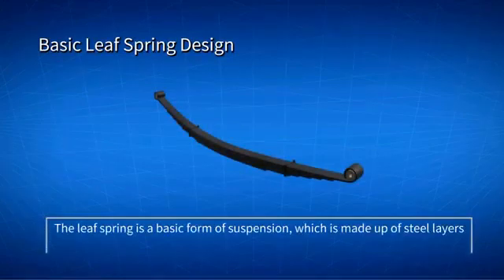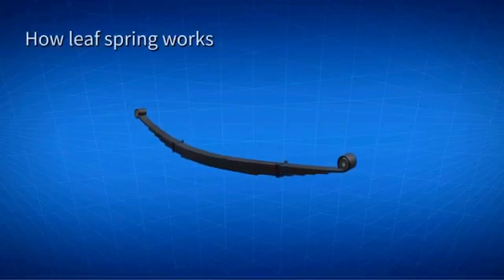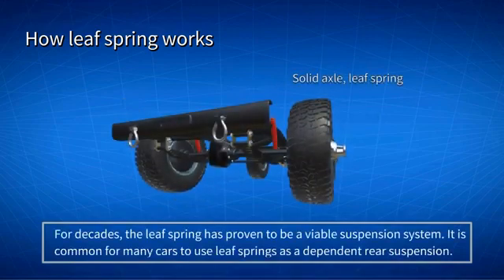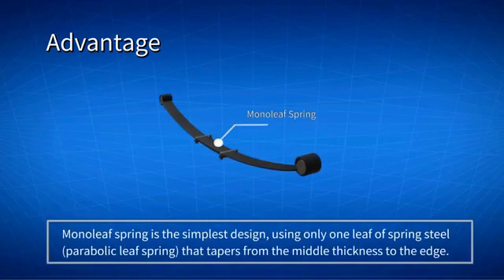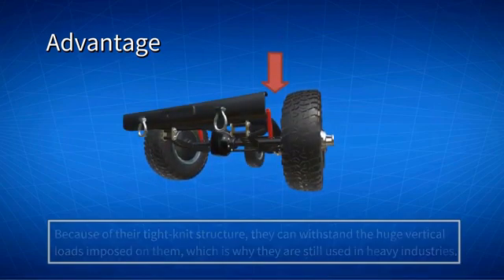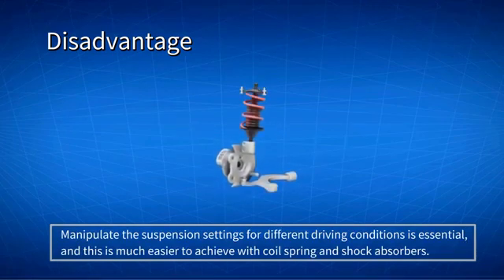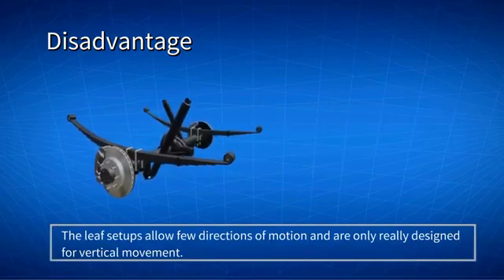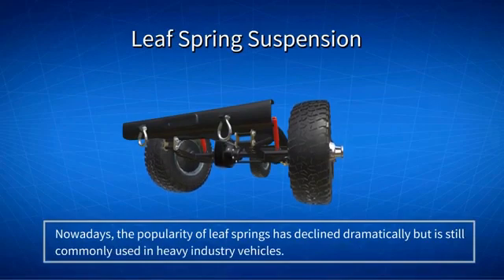All about the leaf spring suspension system